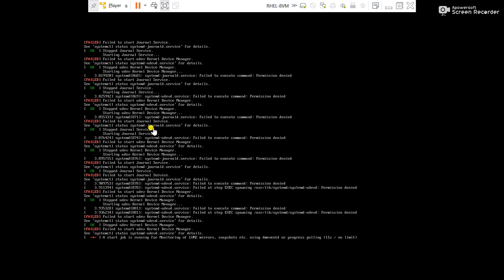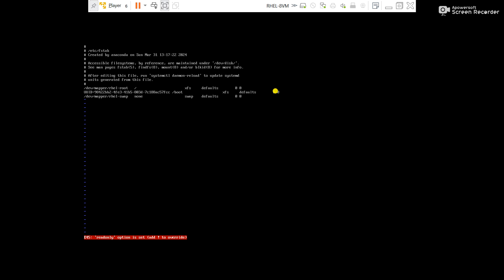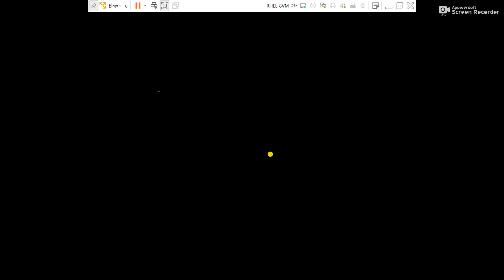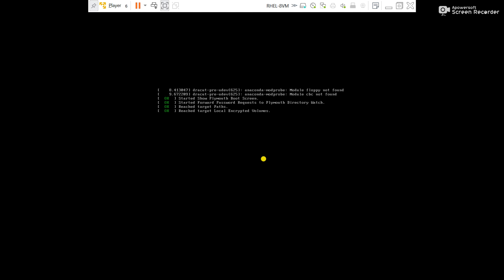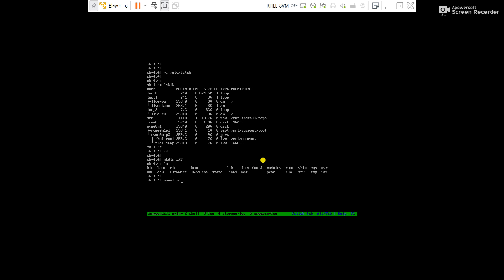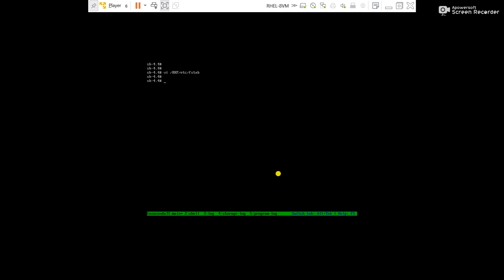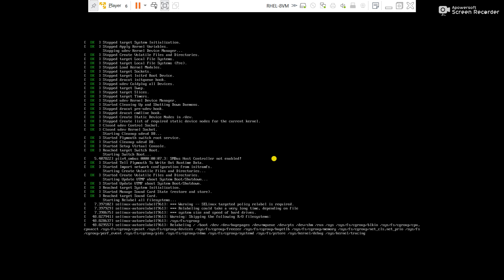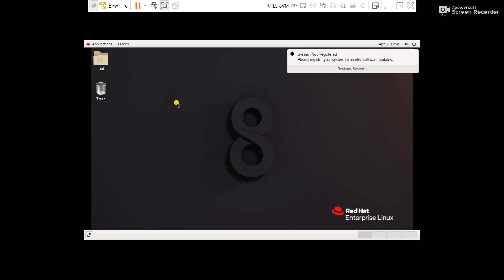Modify fstab in Rescue Mode | How to recover server in Rescue Mode | Linux Rescue Mode [SOLVED]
Modify fstab in Rescue Mode | How to recover server in Rescue Mode | Linux Rescue Mode

Hi Friends,

In this video I have explained steps by step how to modify "fstab" configuration in Rescue mode very easy understanding way. Please don't skip, watch the complete video till end.

Couse Details:
Total Online Class - 20
16 - Live Training Session
03 - Self Assessment & Discussion Session
01 - Doubt Clear Class
Other Video Link:
- Short Video